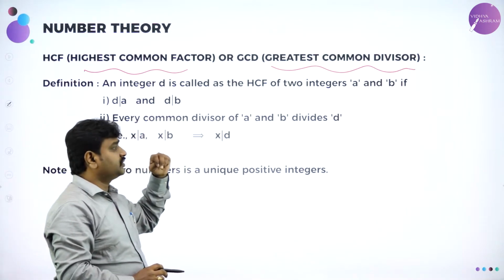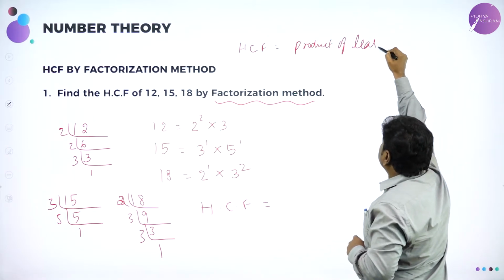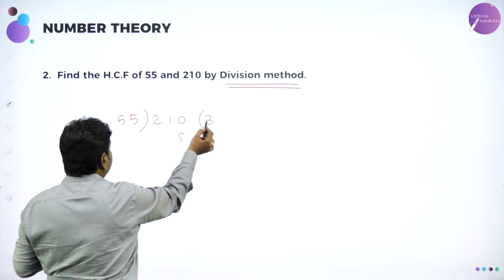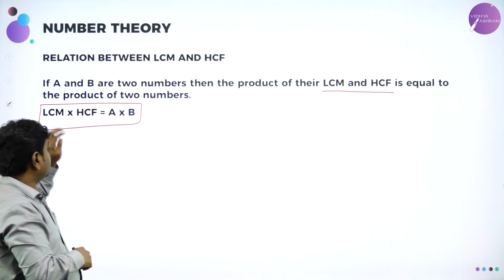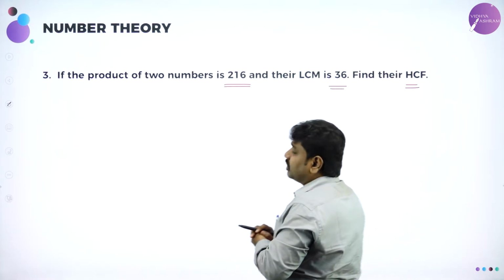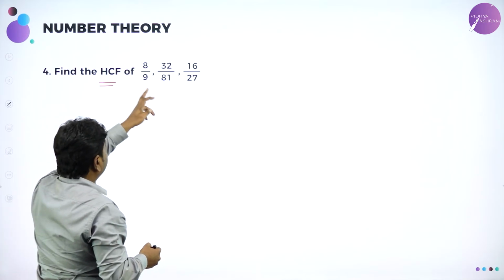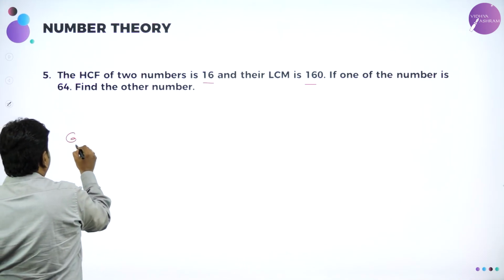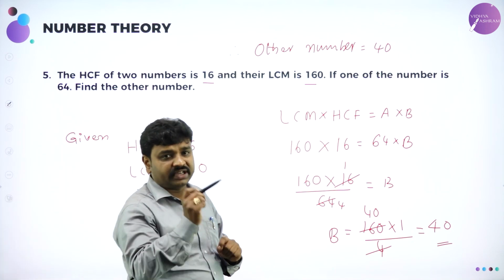DAY 15 | BASIC MATHEMATICS | I PUC | NUMBER THEORY | L5